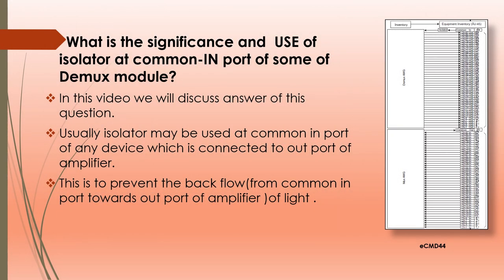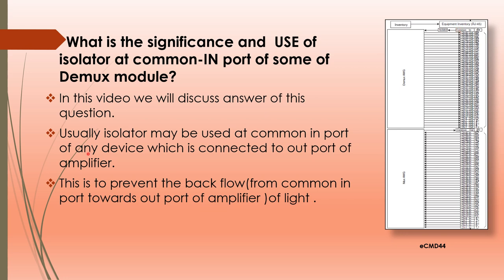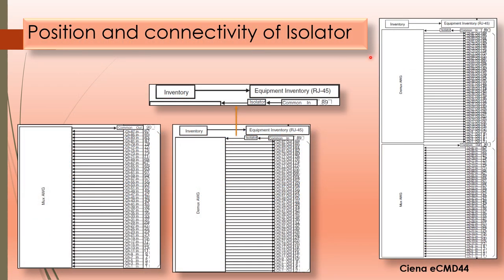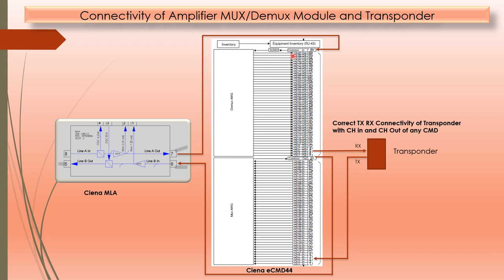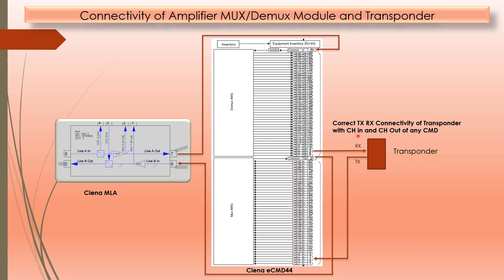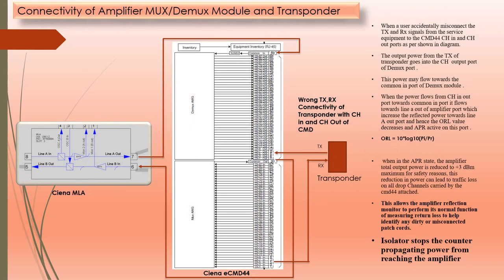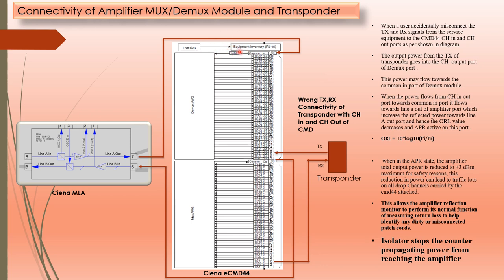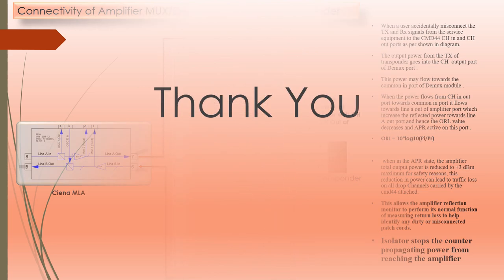What is the significance of use of an ISOLATOR at common in port (89) of Ciena eCMD?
In this Video you will get the answer of the below question .
1.) What is the significance of ISOLATOR at common in port (89) of Ciena eCMD?
2.) Why there is  a isolator is used at common in port of any device which is connected to out port of the AMPLIFIER?
3.) Relationship between APR and ORL . APR and Reflected power.

Usually isolator is used to prevent the back flow(from common in port towards out port of amplifier )of light .